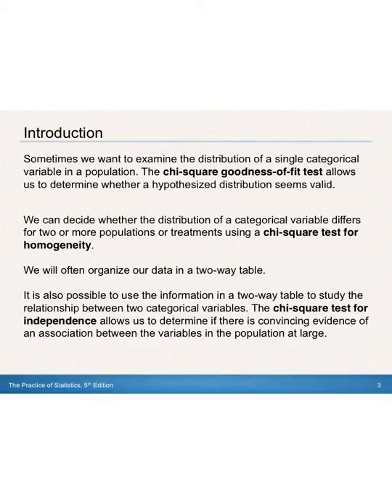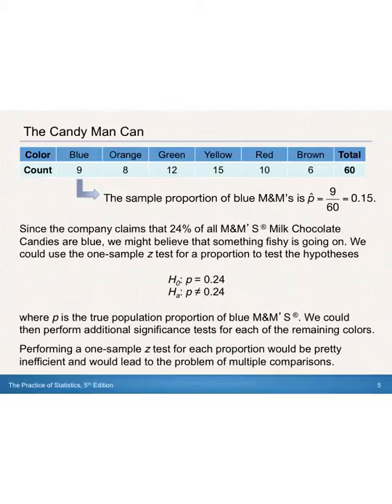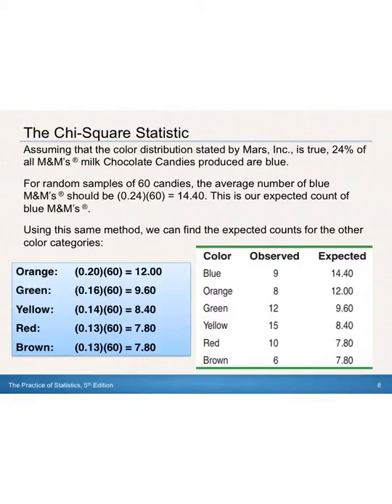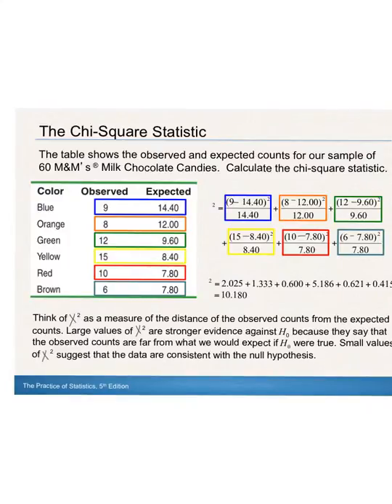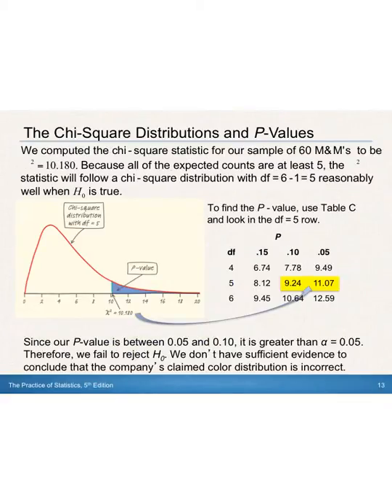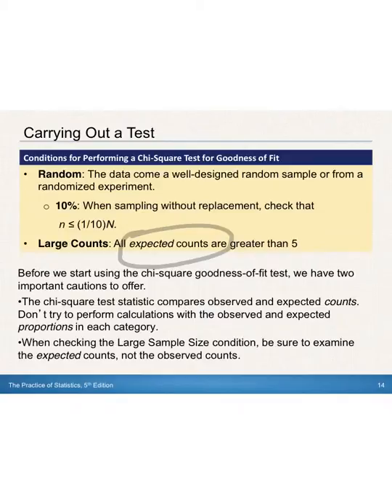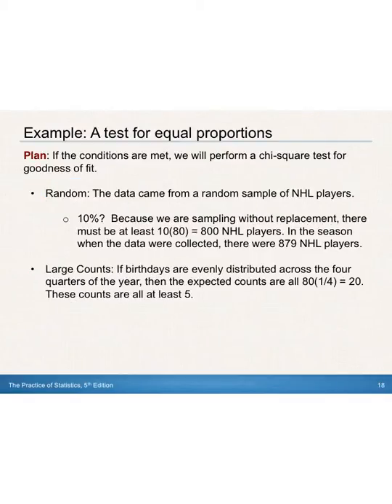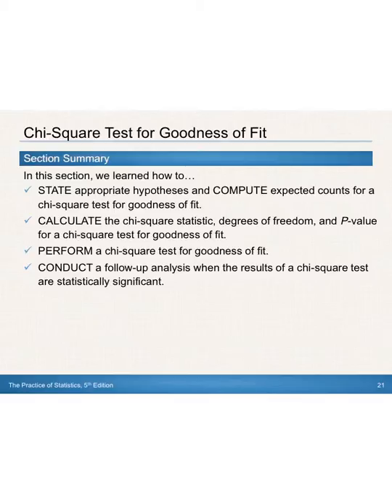SchuStats 11.1 Chi-Square Tests Goodness of Fit